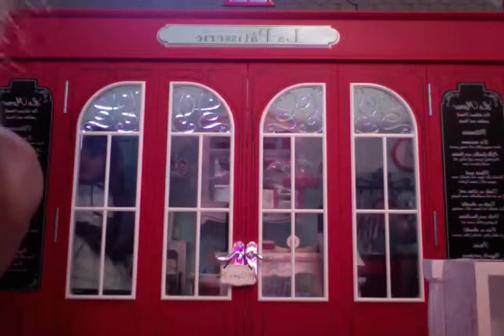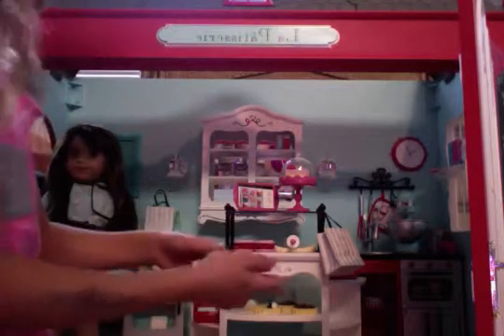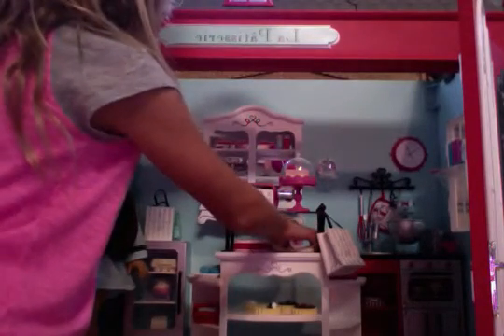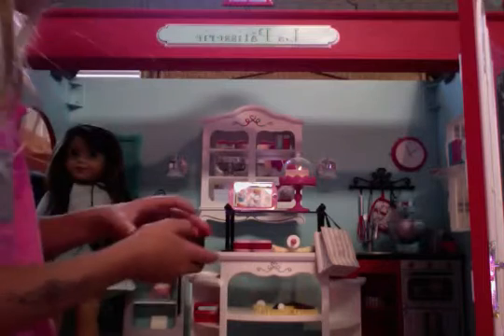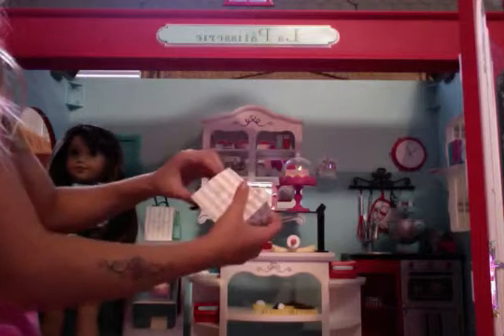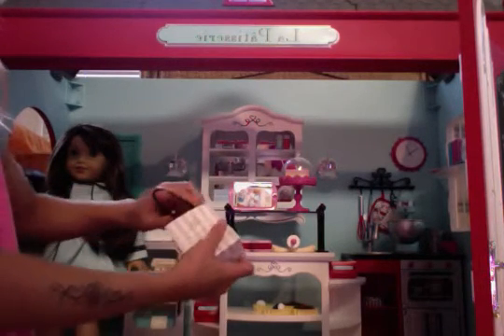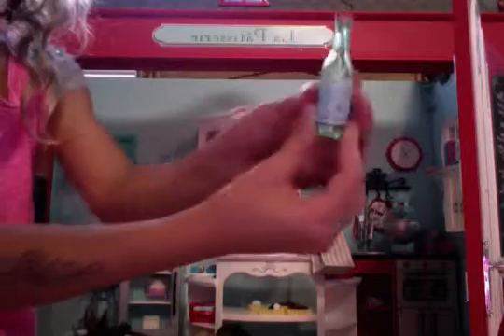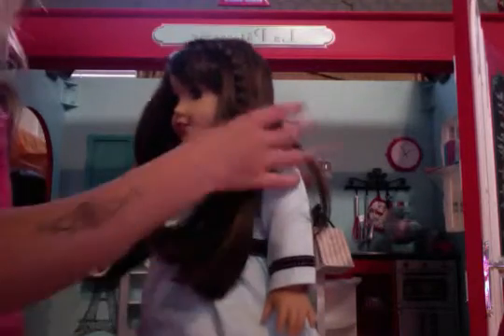Grace's Bakery Set Review